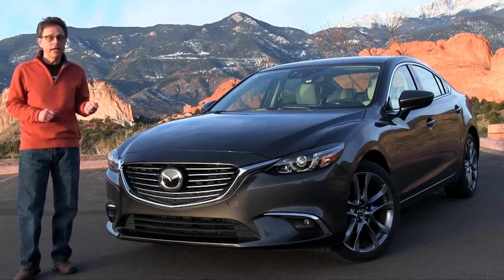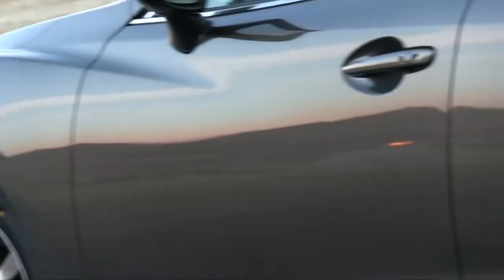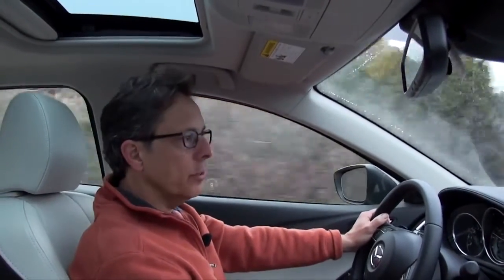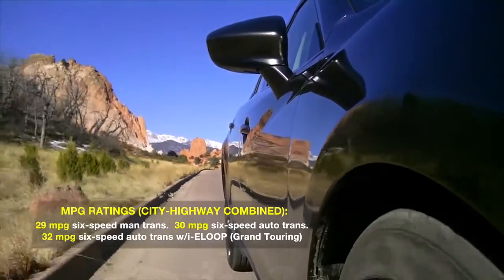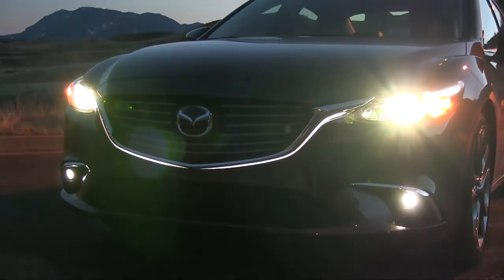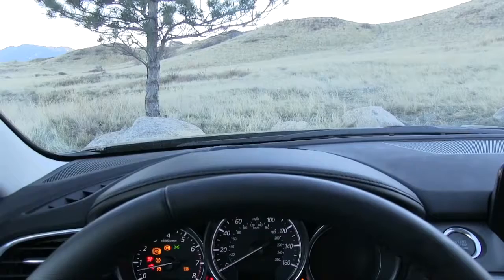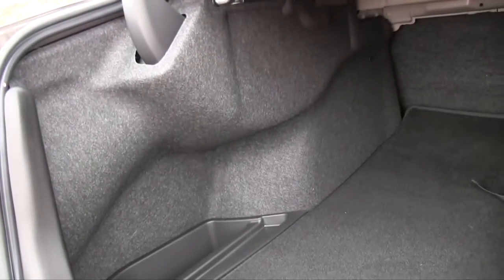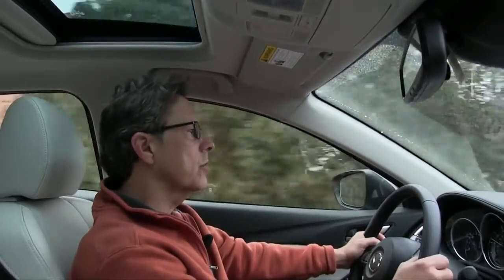The Best Sedan? Watch the 2016 Mazda 6 Test Drive and Review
That dazzling new face with its necklace of LEDs below the grille heralds a rapid response to escalating competition in the midsize-sedan class. Mazda's 6 already leads the pack in road manners and bodywork. So what keeps it near the bottom of the class in sales? Too little power? Too high a price? Too few features? A sooner-than-expected freshening upgrades the '16 with distinctive front-end lighting and an impressive new dash. Is it enough to sway you from a Camry, Accord, Altima, or Fusion? Ride along with our video review to find out.

CarPreview.com offers this video of 2016 Mazda 6 review and will discuss the 2016 Mazda 6 release date, 2016 Mazda 6 specs, 2016 Mazda 6 changes, 2016 Mazda 6 fuel economy, 2016 Mazda 6 features, 2016 Mazda 6 safety features, 2016 Mazda 6 dimensions, 2016 Mazda 6 updates, 2016 Mazda 6 interior, 2016 Mazda 6 exterior, 2016 Mazda 6 price range, and 2016 Mazda 6 driving experience.

COURTENAY MAZDA is a locally owned business at your service since 1995, we are a New Mazda Dealership in Courtenay, BC in the beautiful Comox Valley on Vancouver Island.